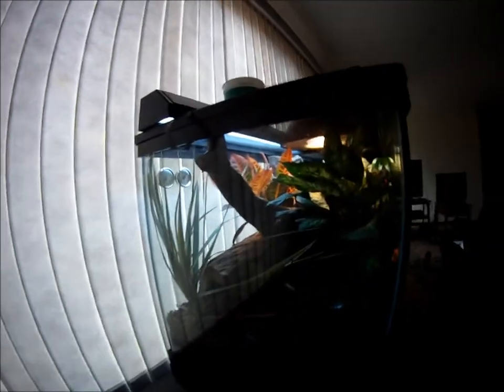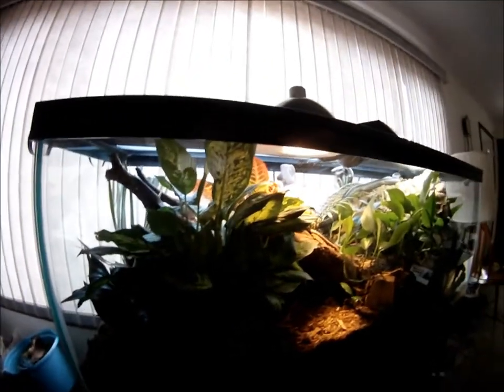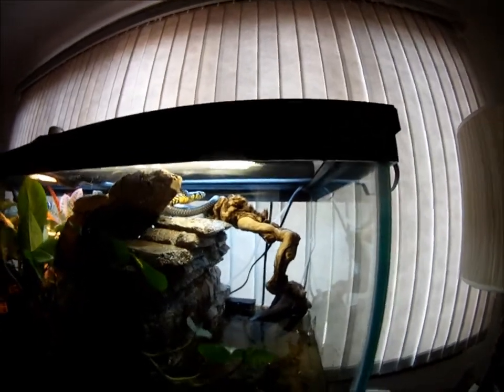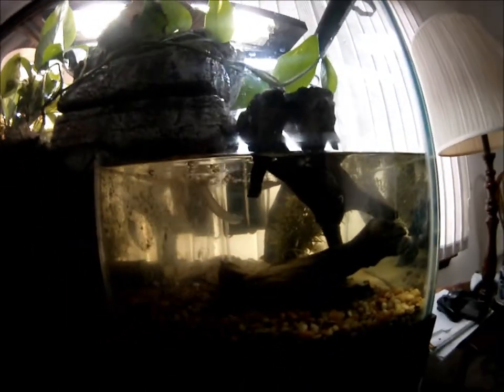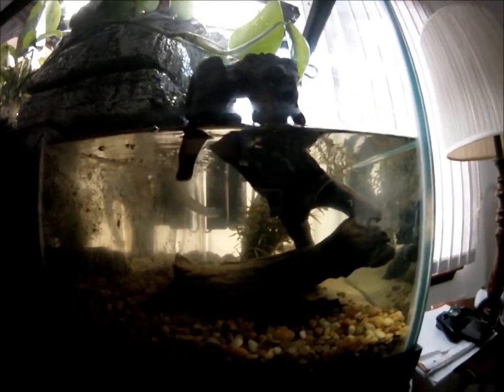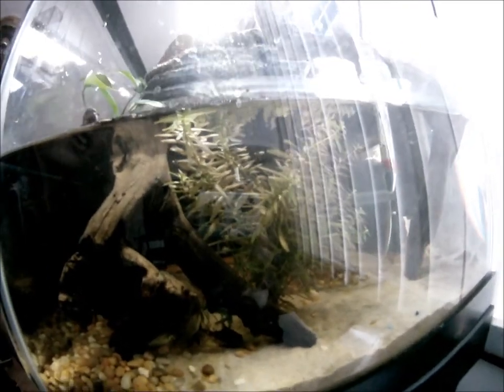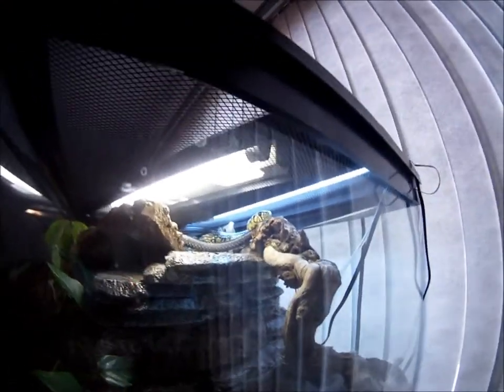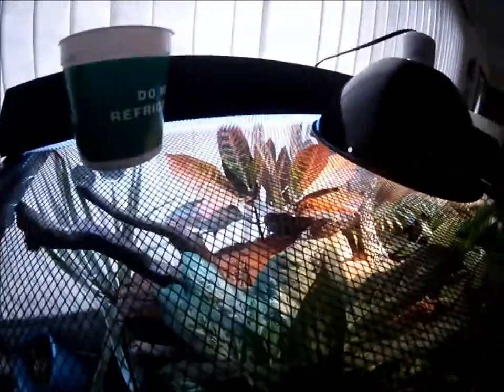Tiger rat snake Vivarium HD Finished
This is my 70 gallon turned into a vivarium with a waterfall and water side created. I went for a rain forest type theme and I think it came out really well. This is my first ever try at a large vivarium.
 The fish are 1 octo cat 1 gaint danio 1 bristlenose pleco 3 peppered corys 2 bronze corys 1 panda cory. Hope I named those fish right.